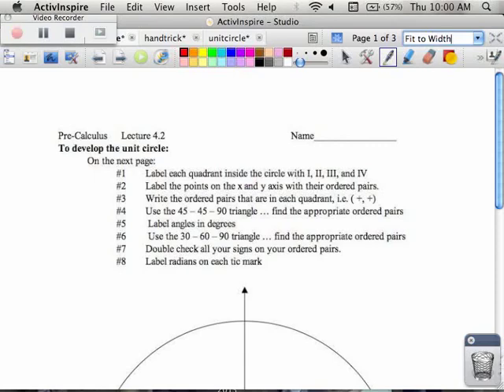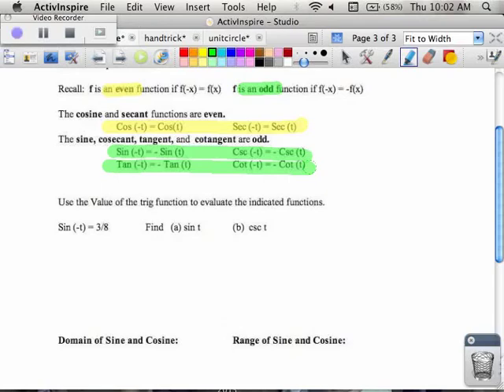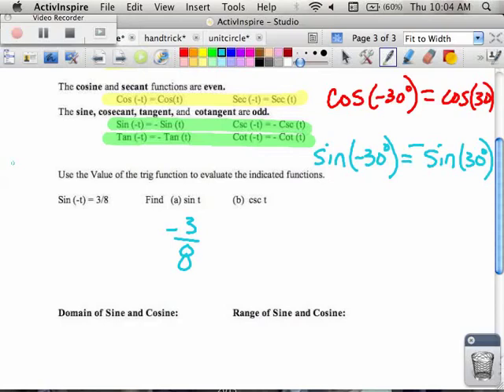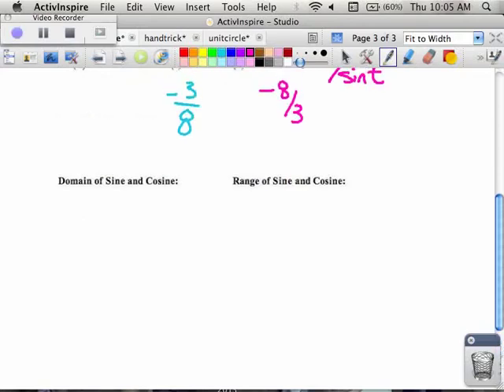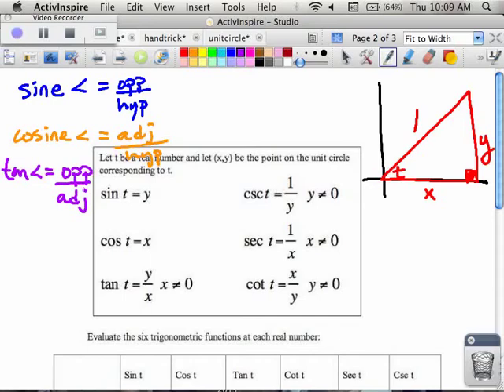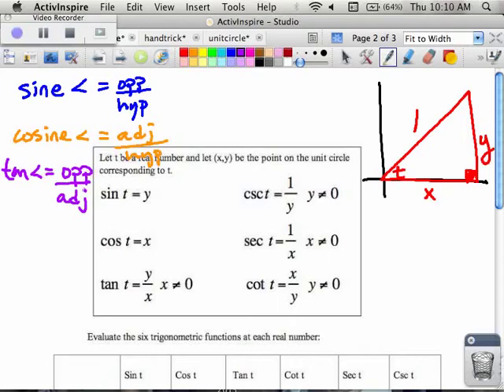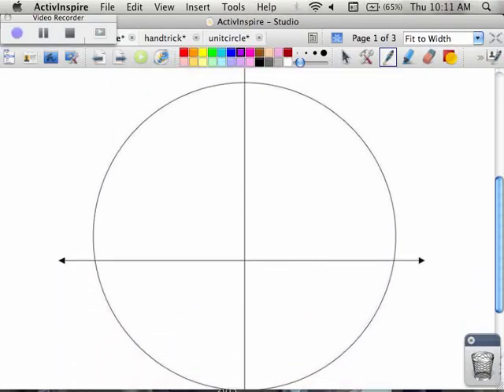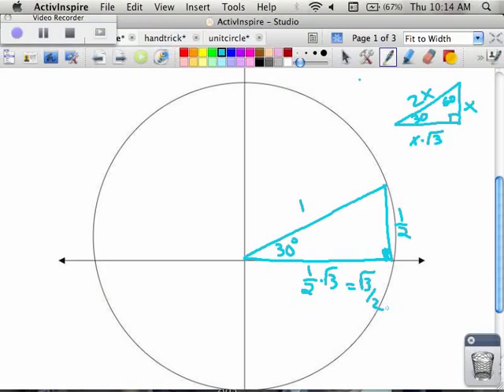pc4 2 1